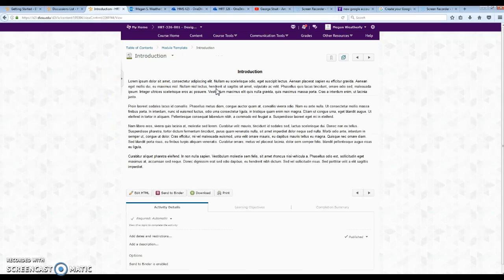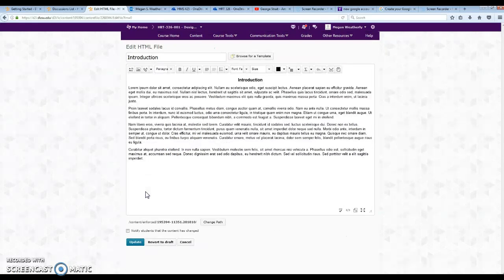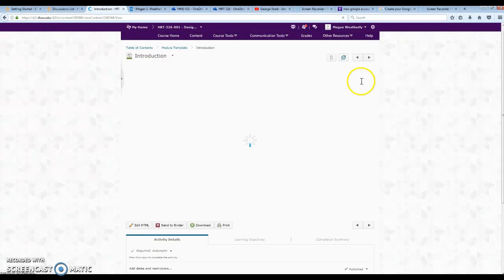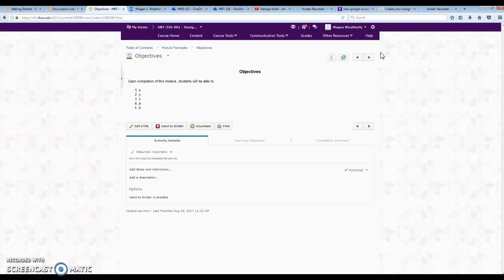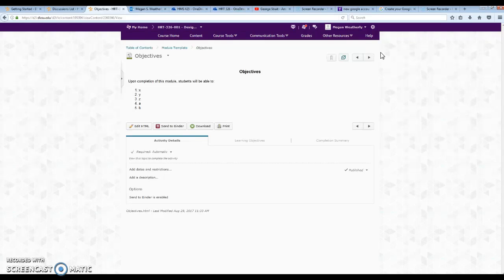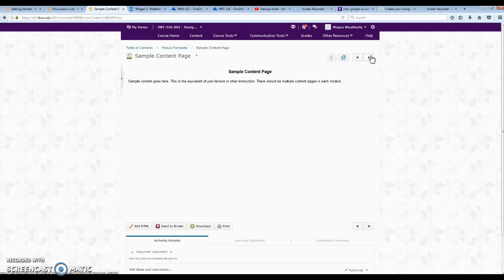April Williams - Module Structure